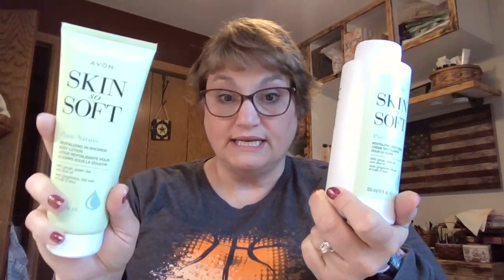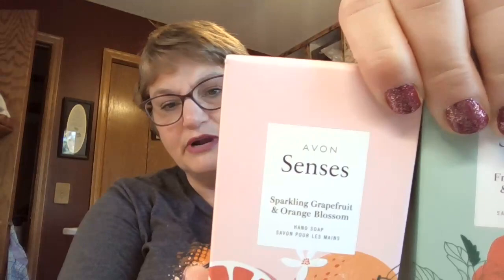New Skin so Soft!